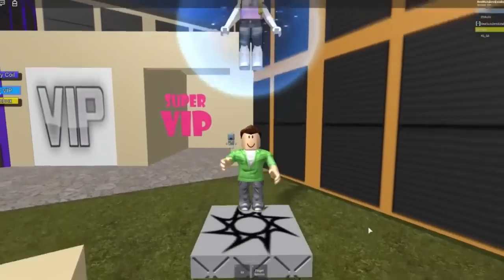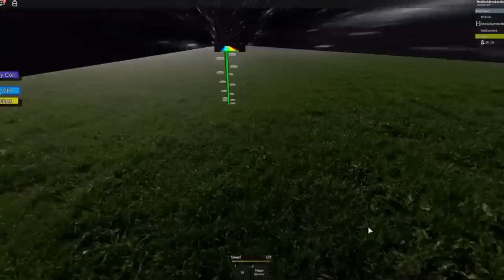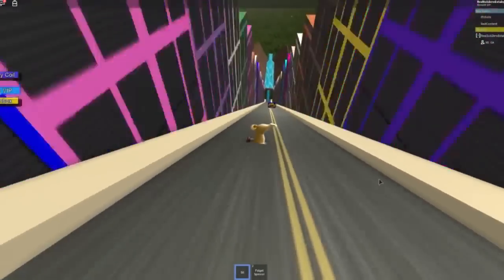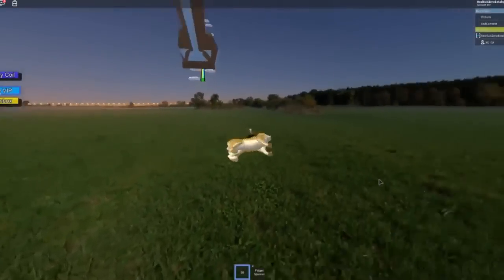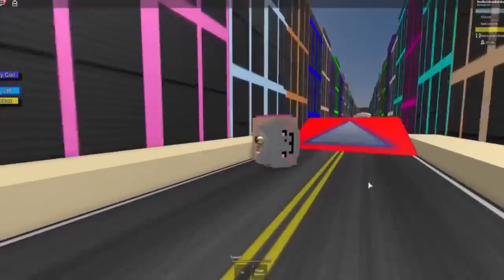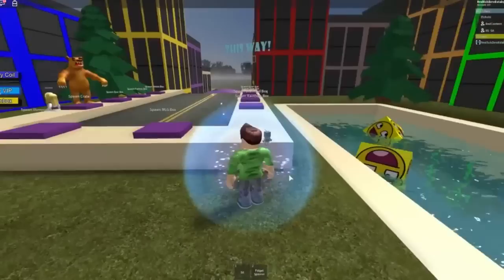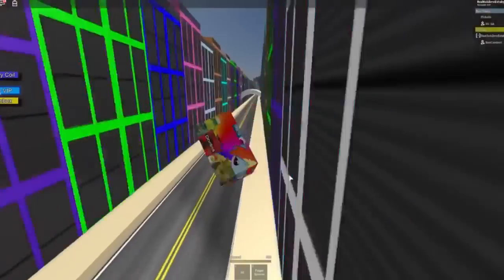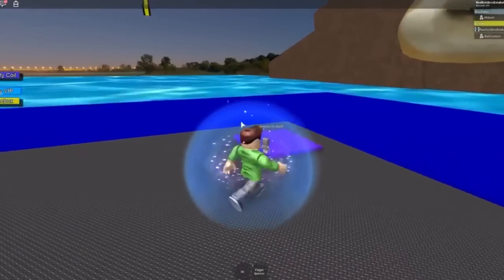SLIDE INTO A FIDGET SPINNER!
In todays Roblox Adventure Sub SLIDES into a fidget spinner in Roblox!

Join Sub in his Roblox Adventures as he plays various Roblox games, goes to the Roblox Hospital, online dates in Roblox, gets married and more!